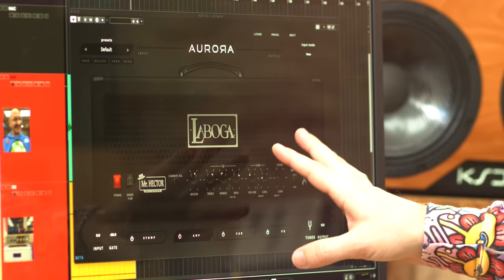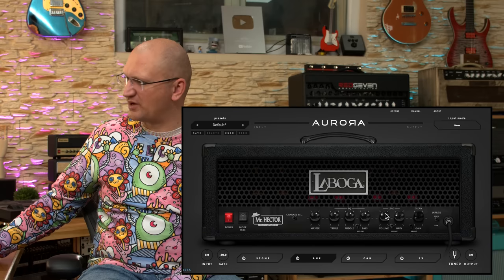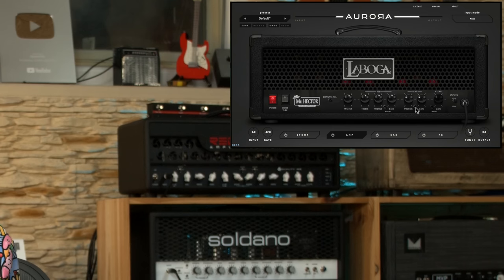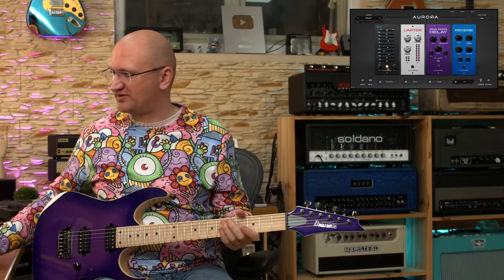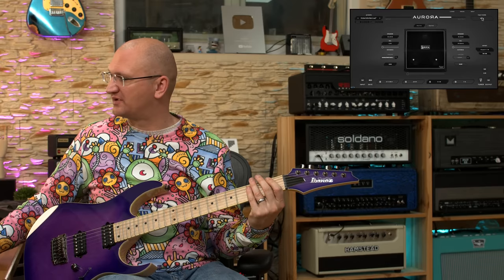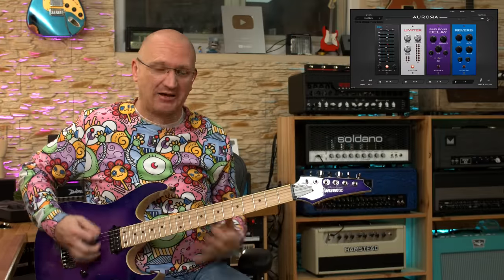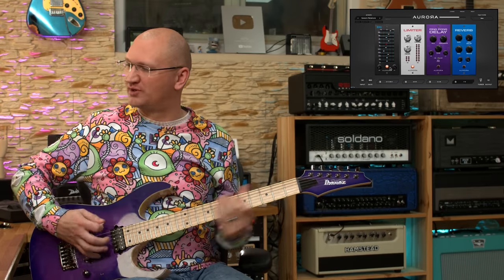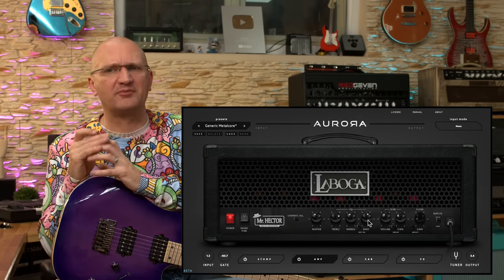A brilliant Amp Sim! Aurora DSP "Laboga Mr. Hector"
I have been a fan of the Laboga Mr Hector for years and years... now there is a plugin of that amp that brings its unique voicing and brutality to your computer!

0:00 Full Song - LIFE
4:39 My MR HECTOR past
7:58 Amp Controls
9:05 Stomp Boxes
9:36 Post Effects
10:36 Cabs
11:55 Clean Sounds
14:55 Drive Channel at NOON
15:47 Tweaking it
20:31 Presets
22:37 KILLER Lead
26:07 more Presets
27:50 My Sound
30:02 MY2CENTS

My interfaces...